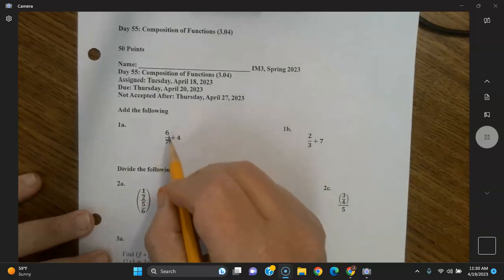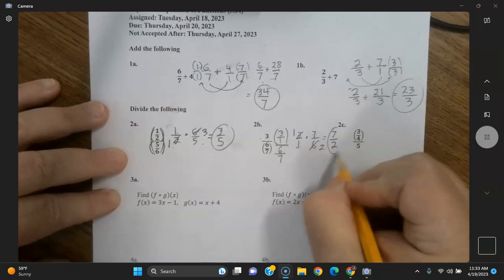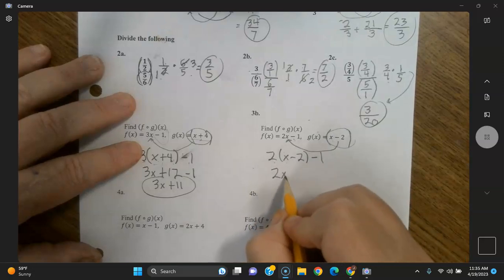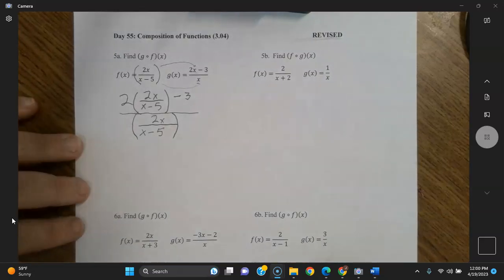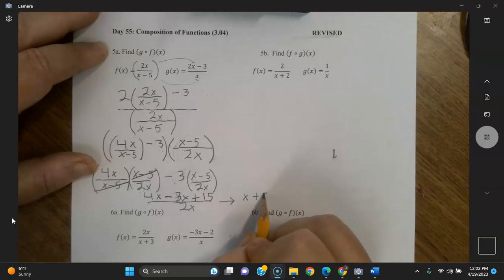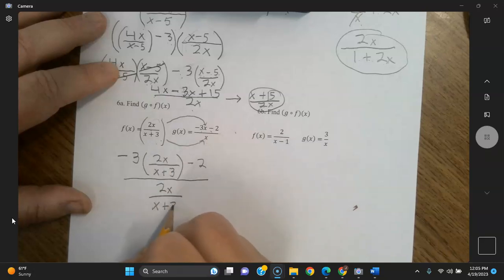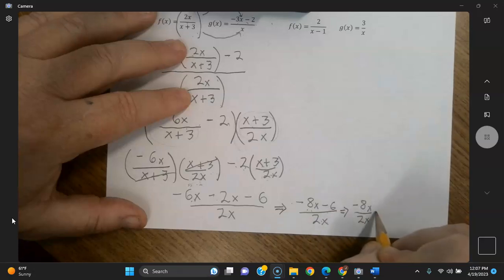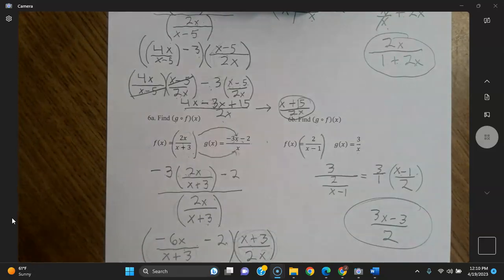Day 55 Comp of Func Ans all